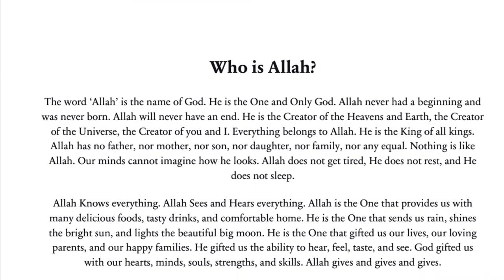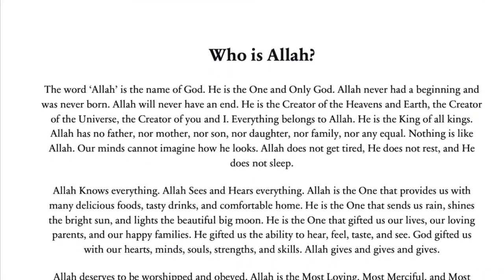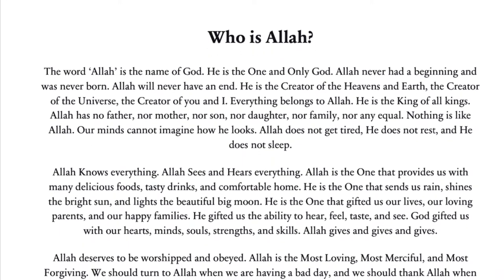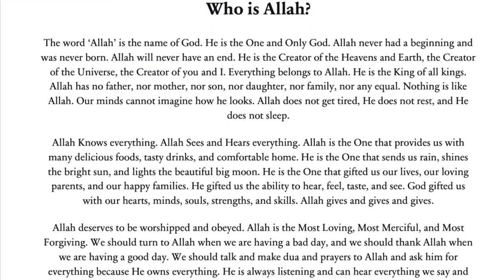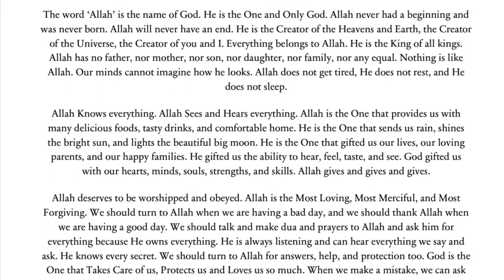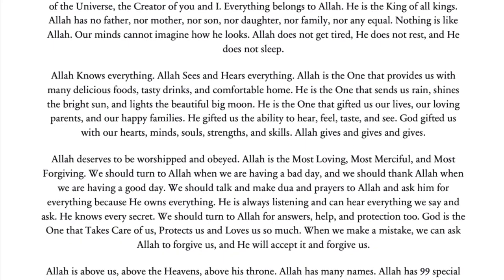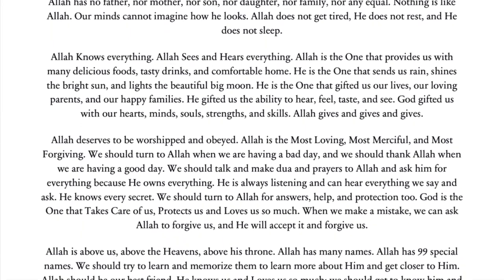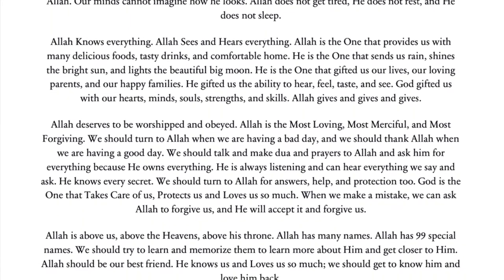Who is ALLAH? Teaching KIDS About to God (Allah)